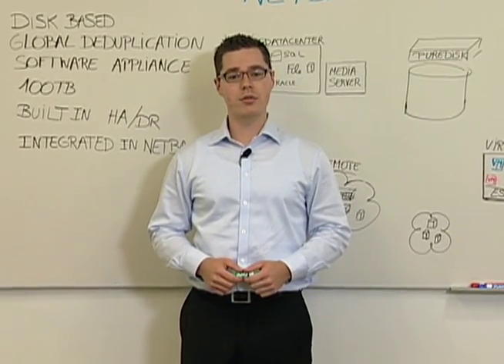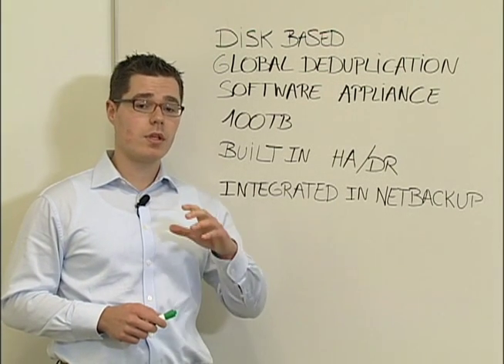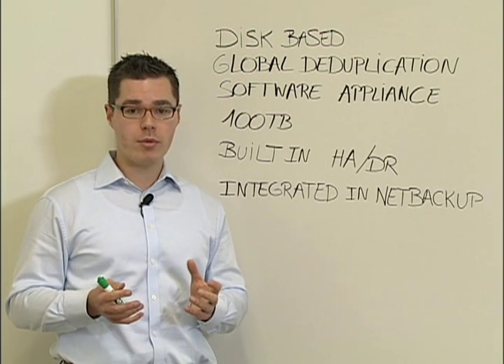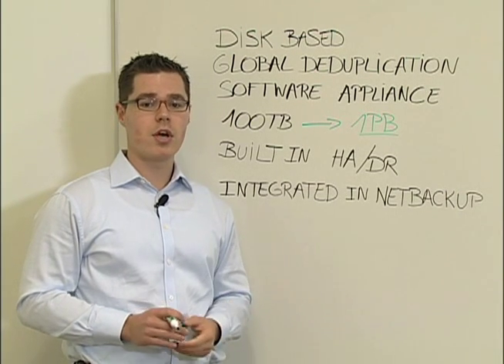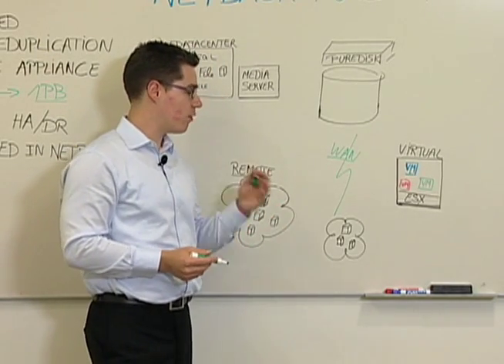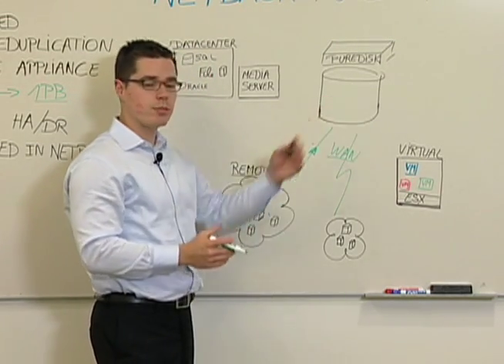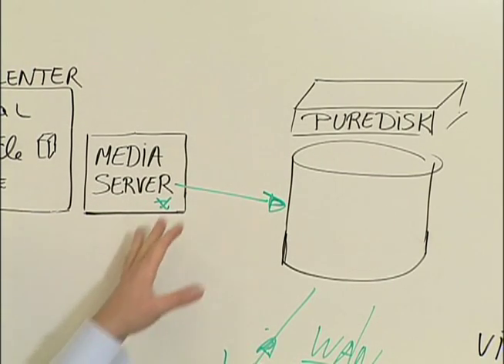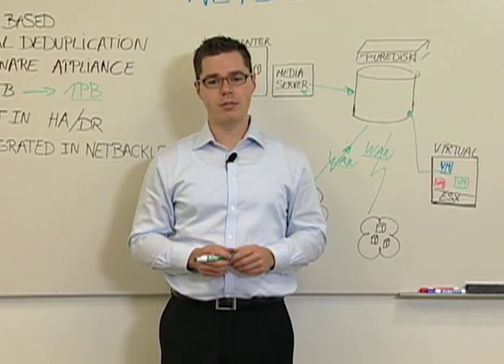NetBackup PureDisk 101, Deduplication Overview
Stefaan Vervaet takes you through an overview of the latest features and benefits of NetBackup PureDisk.